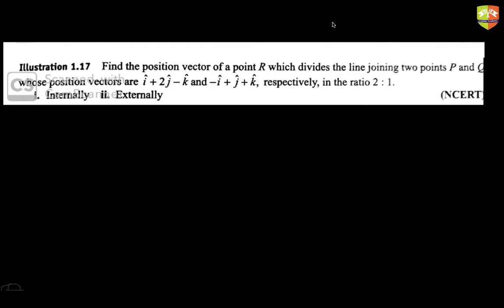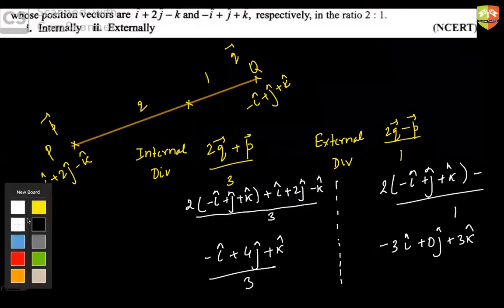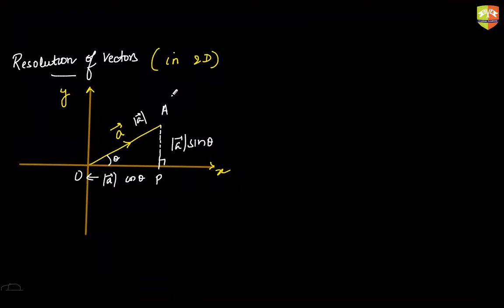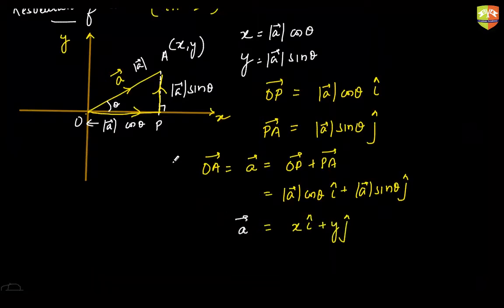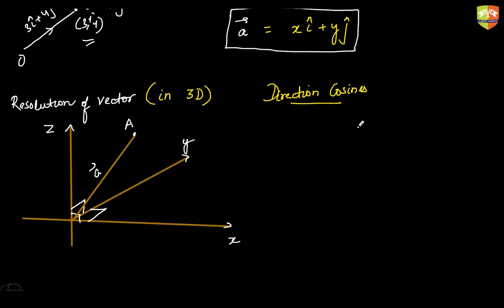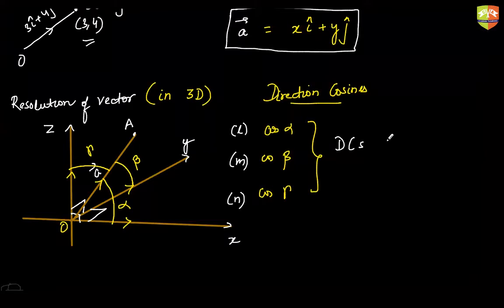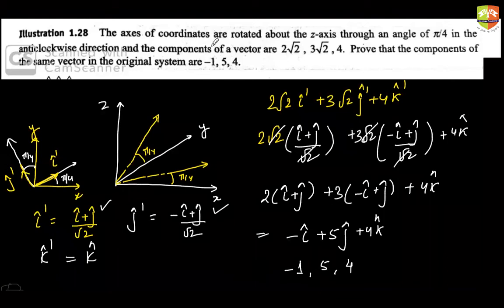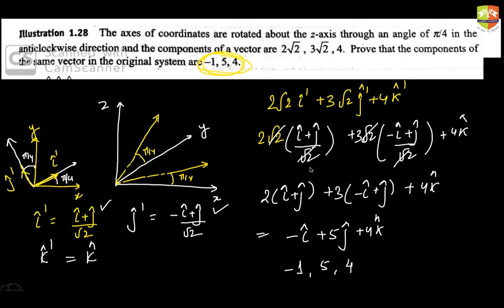VECTOR ALGEBRA IV